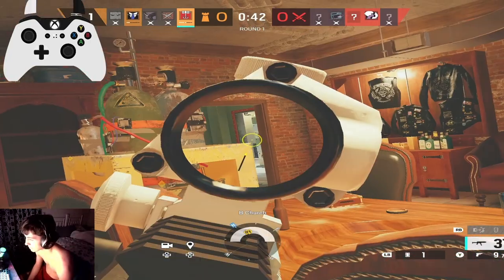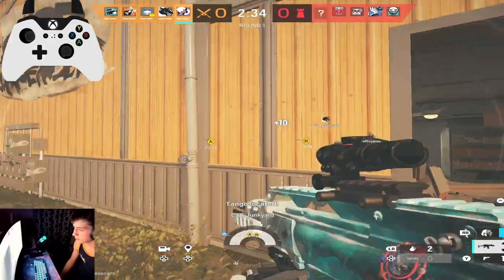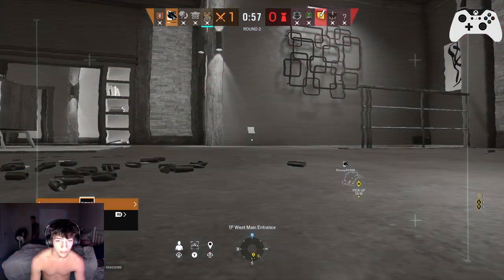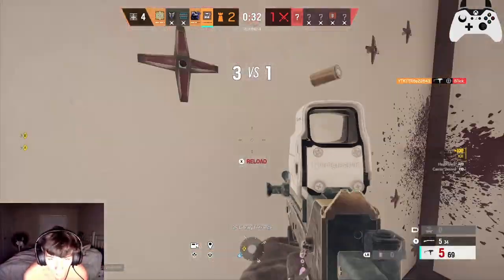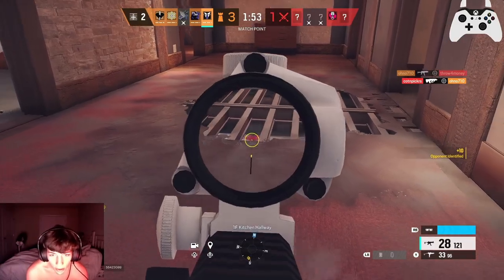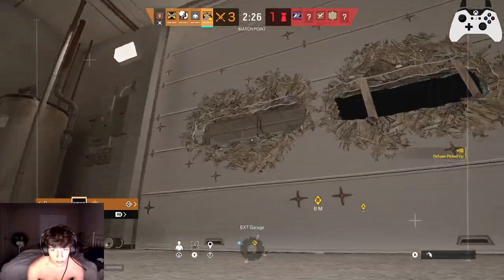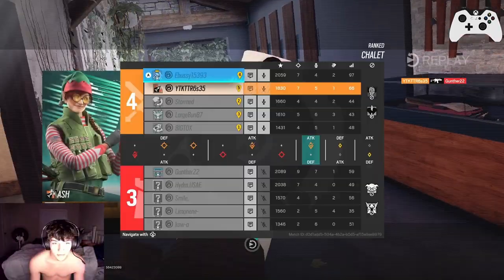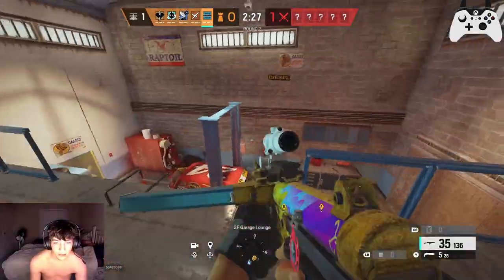How To Bypass MouseTrap in Rainbow Six Siege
Socials:  KTTr6s on everything :)
MY SETTINGS:
Sens:
40 H
40 V
DZ 5-5
42 1.0x
65 1.5x
66 2.0x
66 2.5x
67 3.0x
67 4.0x
68 5.0x
112 12.0x
83 FOV
LINEAR FOR NEW UPDATE

4, Rainbow six siege xim 4, rainbow six siege xbox
4, Rainbow six siege xim 4, rainbow six siege xbox
acoq, vanilla sieqe console, rainbow six siege stream